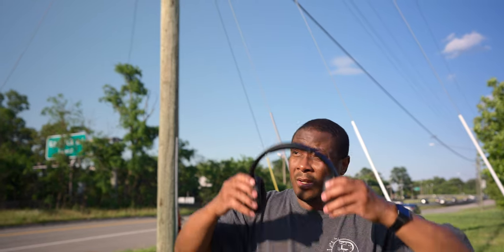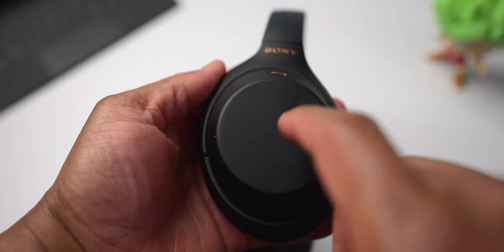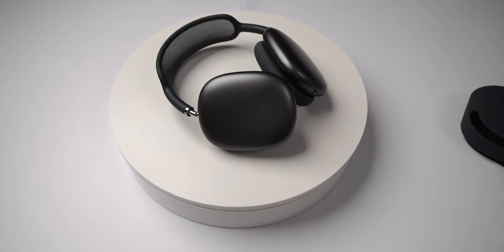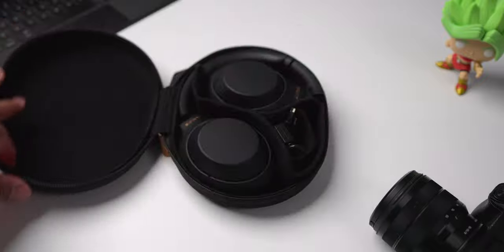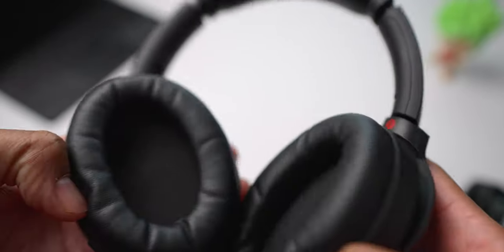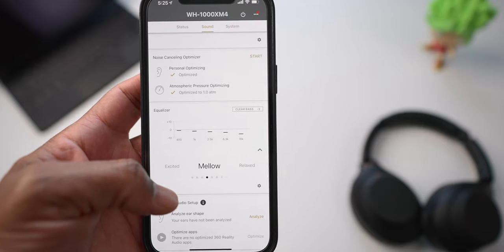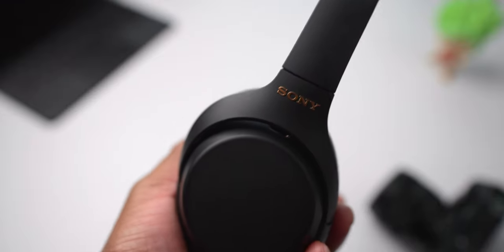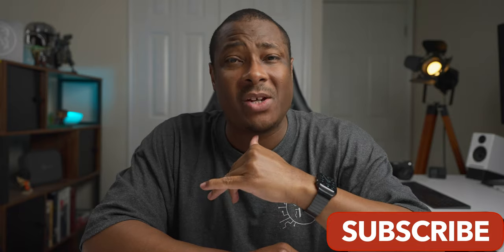Sony WH1000XM4 - 9 Month Review (Headphones Recommended)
Delont'e M.
Royal Knights Group